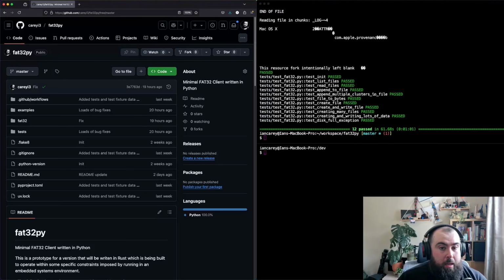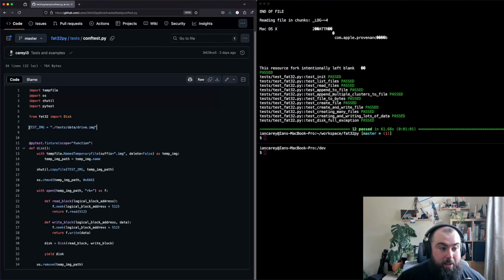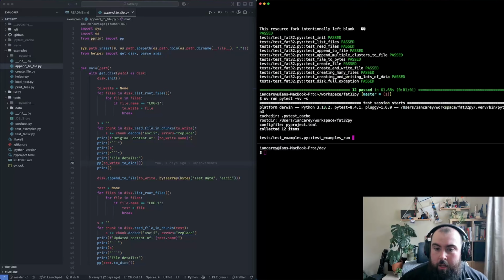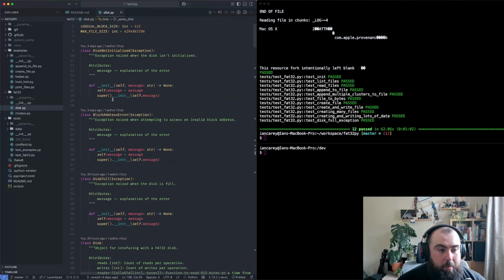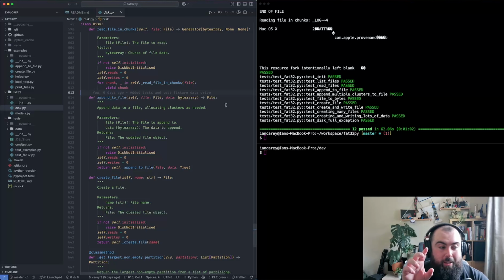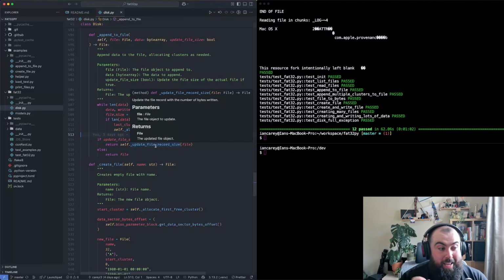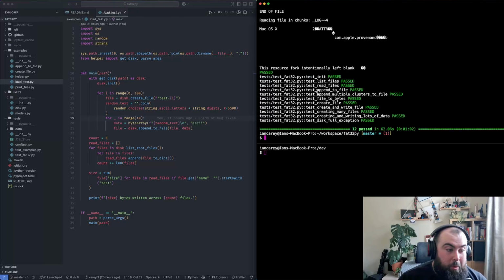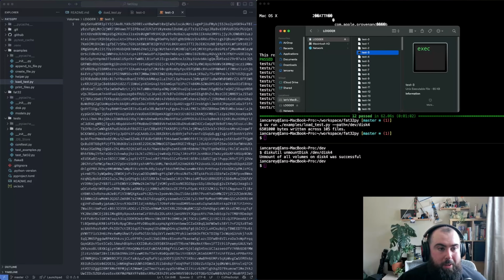Writing to a FAT32 Disk, FINALLY!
This is a the second video in my series where I am exploring the low level workings of the FAT32 filesystem. In this video I talk about writing to the file system and some improvements I made to my prototype code.